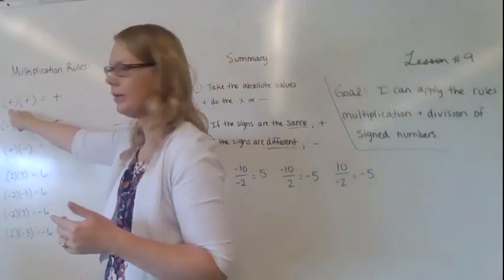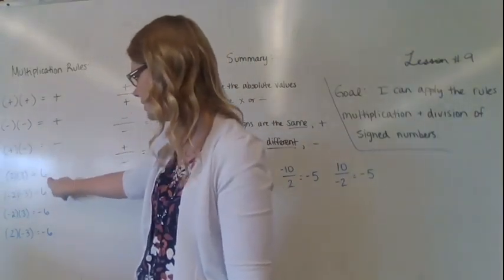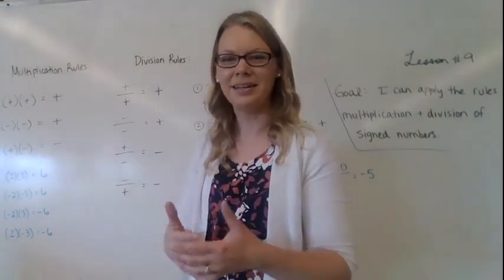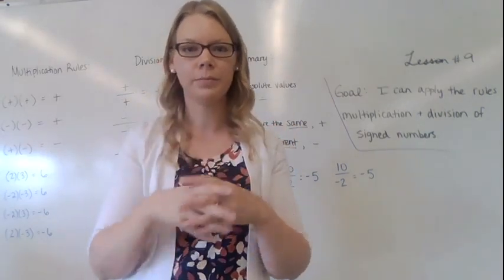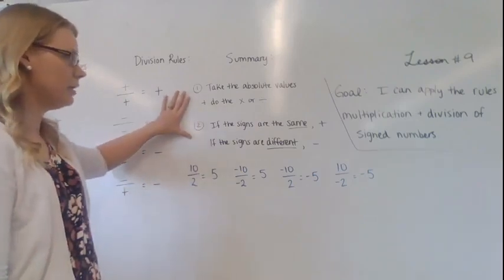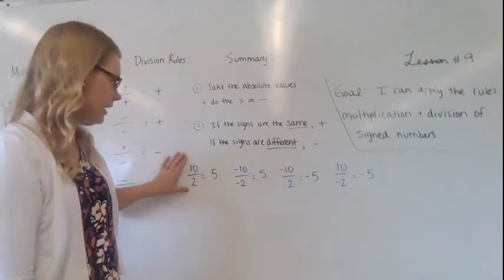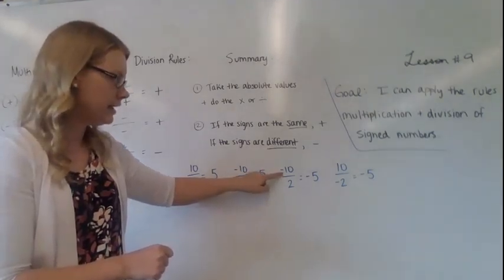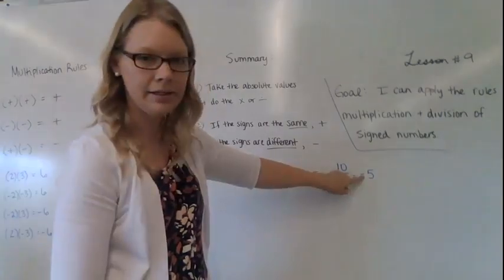Lesson 9: Rules for Multiplying & Dividing Signed Numbers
Lesson 9 in Saxon Algebra 1 (Rules for Multiplying & Dividing Signed Numbers). Perfect for homeschoolers or anyone using the Saxon math curriculum.